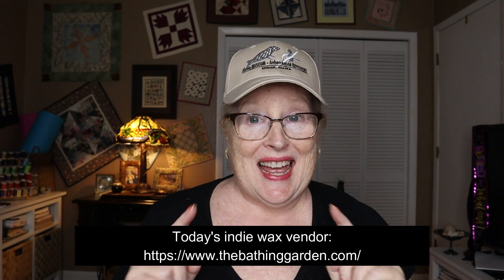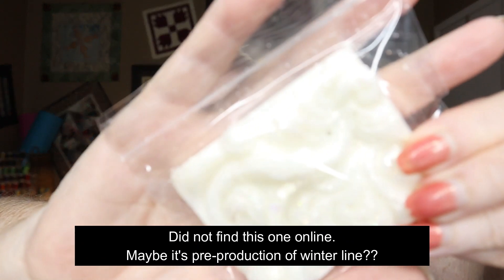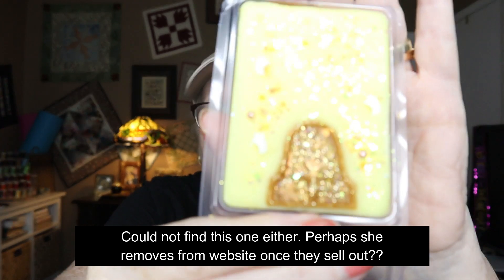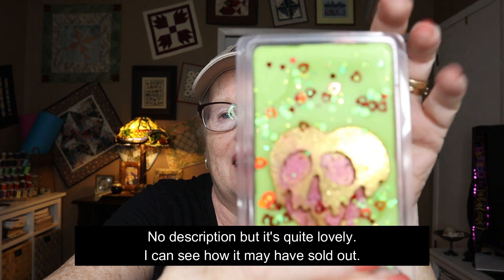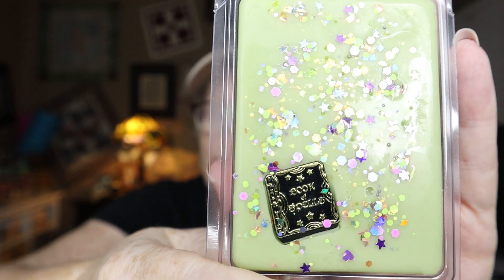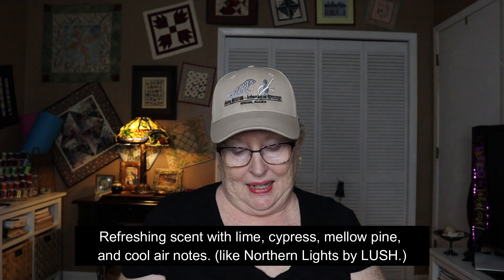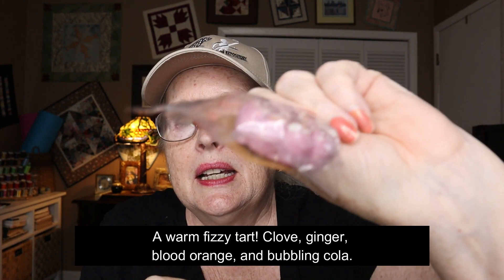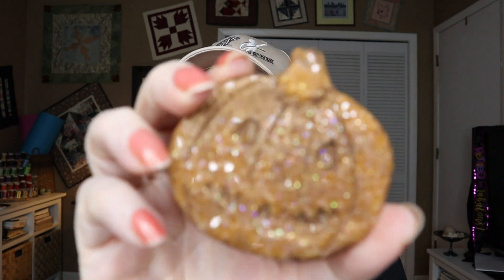Bathing Garden Wax Haul Sep 2020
I love fall scents and went a little crazy ordering from The Bathing Garden. Plus, they sent tons of samples so I am set for fall!